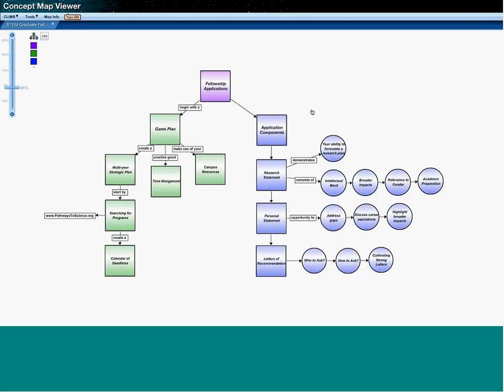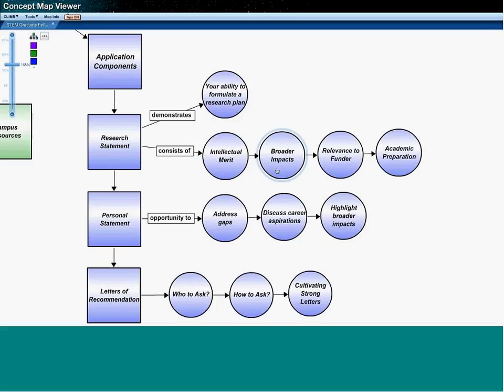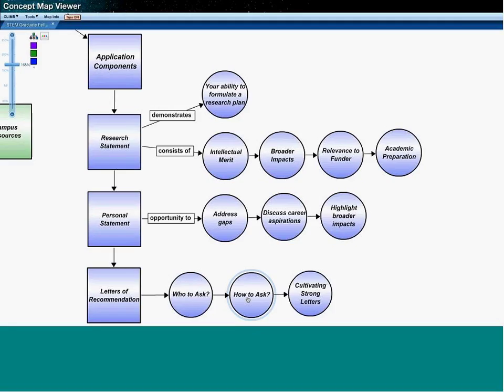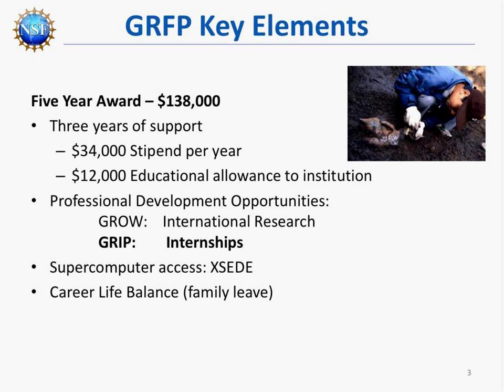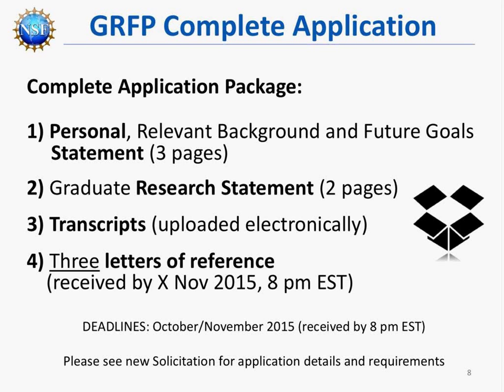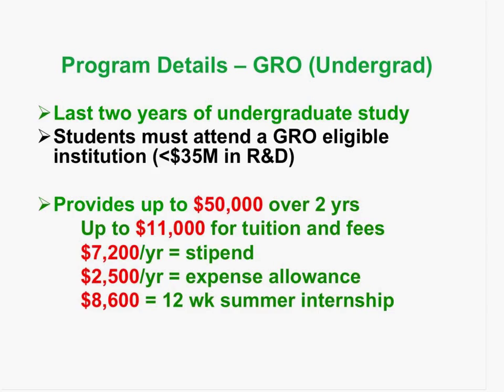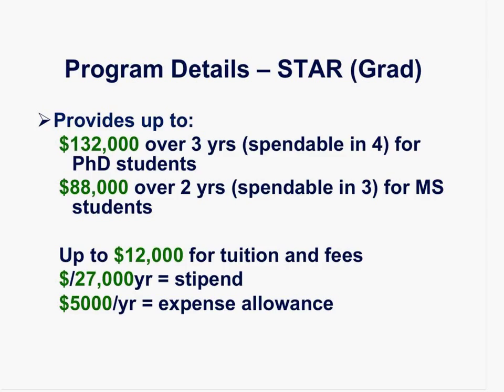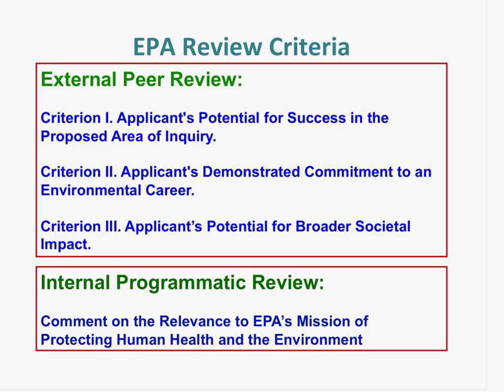IBP Fellowship Applications and Personal Statements 20150805 1838 1